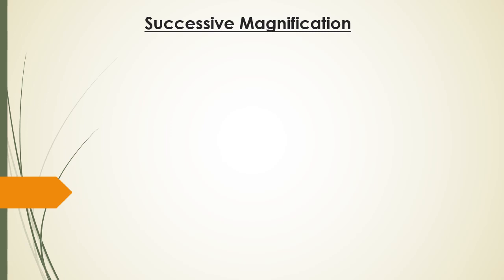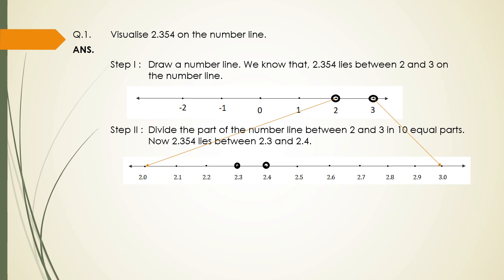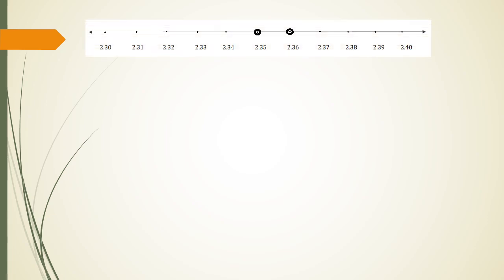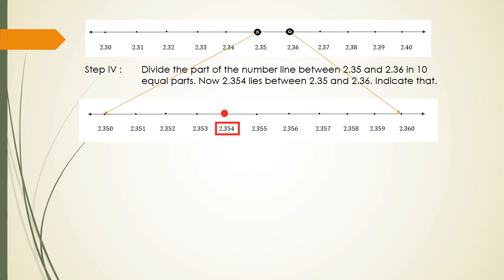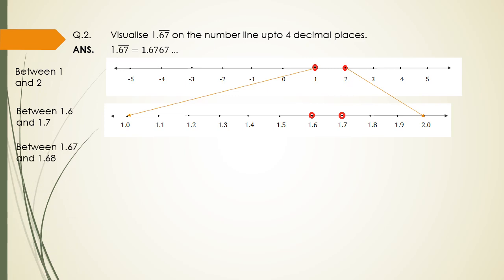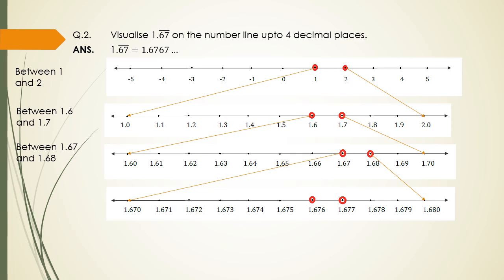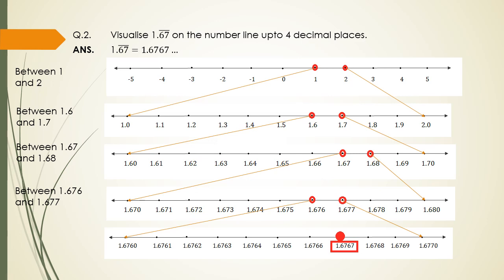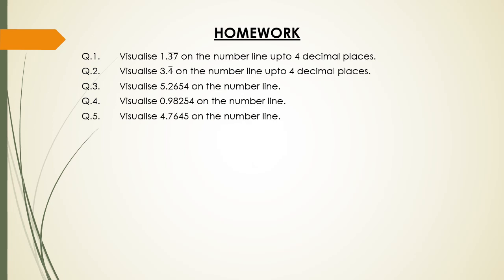Number System Part 5| Class IX CBSE | Successive Magnification | NCERT |R.D. Sharma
This video will explain you the method of representing a decimal number by using successive magnification.

For understanding this video better please see the videos of the previous concepts.